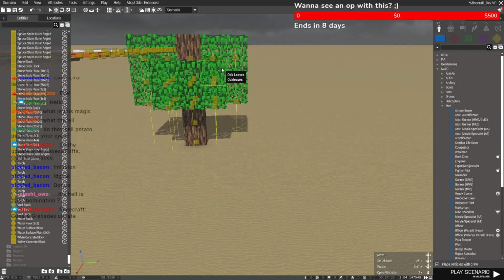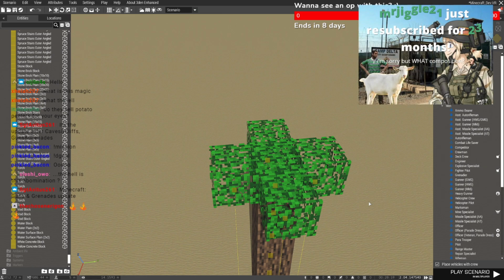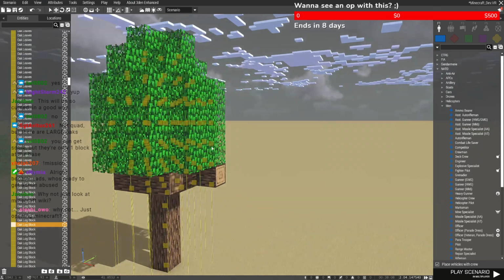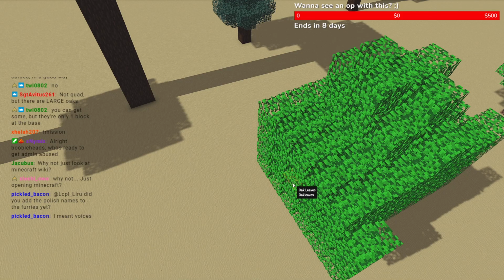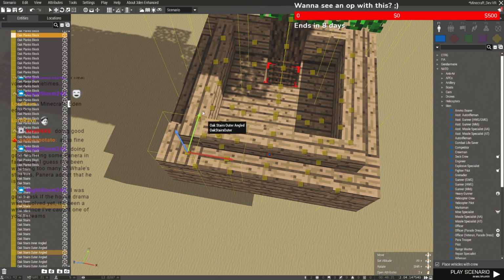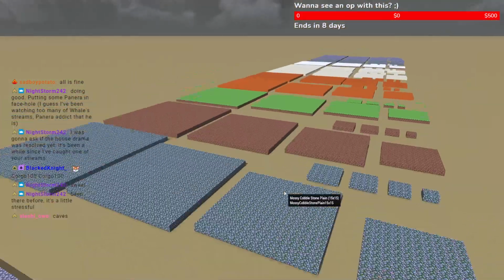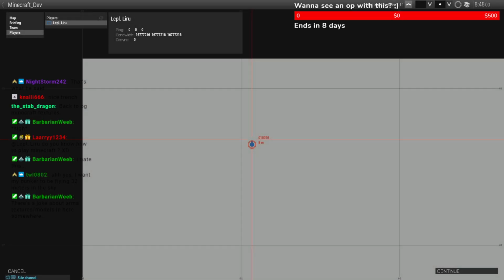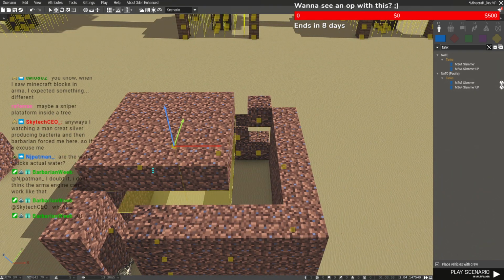Mission Dev Minecraft Arma 3 Work P2 VOD 6/2/2021